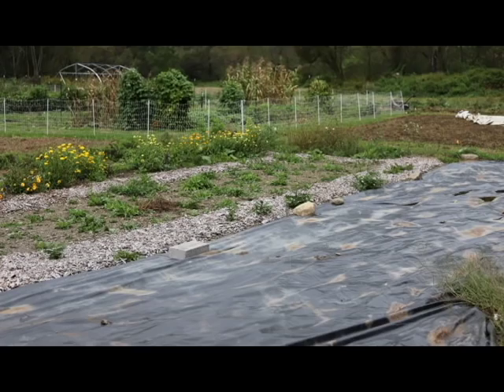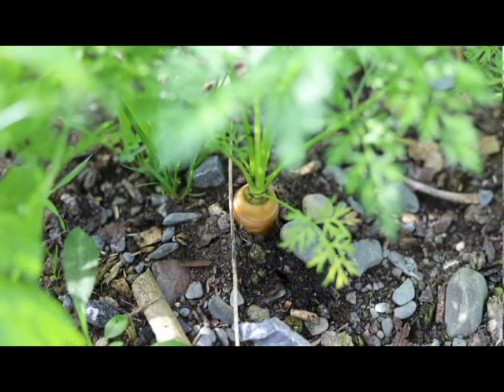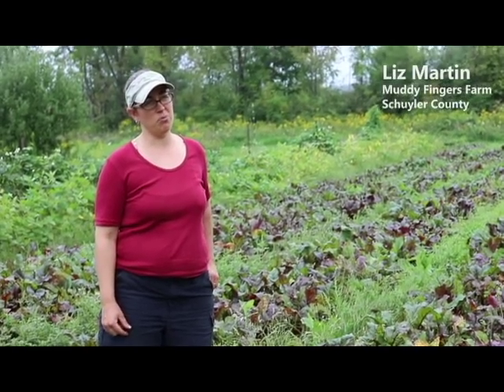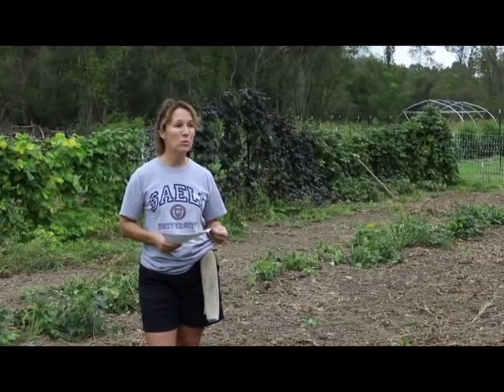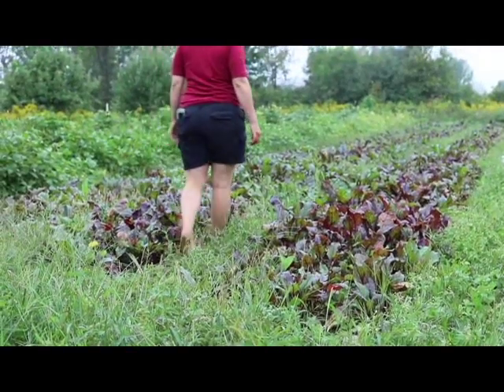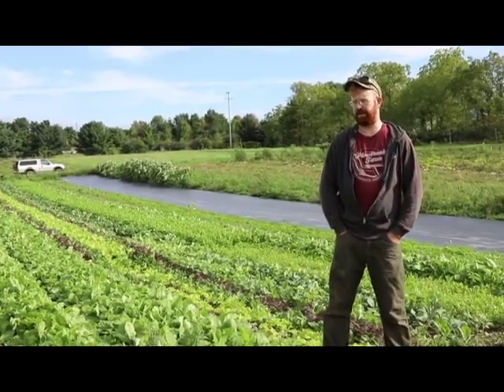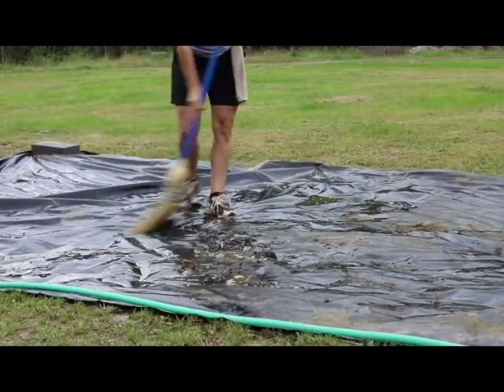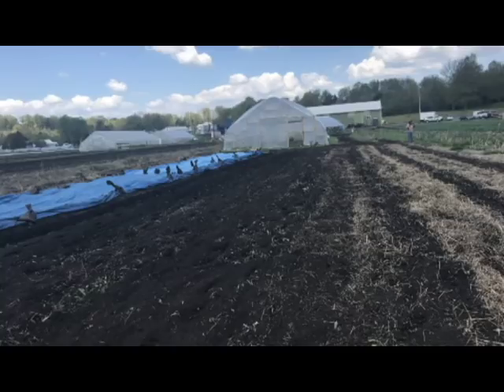Silage Tarps to Reduce Tillage on Small Farms: Farmer Experiences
Black polyethylene tarps can suppress weeds, preserve soil moisture, and help prepare a clean planting bed for vegetable farmers. Since tarps provide many of the same benefits as tillage, they offer a viable option to reduce tillage, especially for organic growers. Three farmers from central New York share their experience trying tarps on their farm as part of Cornell master’s student Haley Rylander’s research project with the Cornell Small Farms Program.

With support from Kacey Deamer, Anu Rangarajan, Ryan Maher, and Brian Caldwell. Special thanks to Nina Saeli, Liz Martin, and Aaron Munzer.